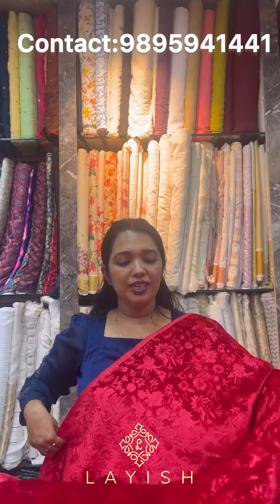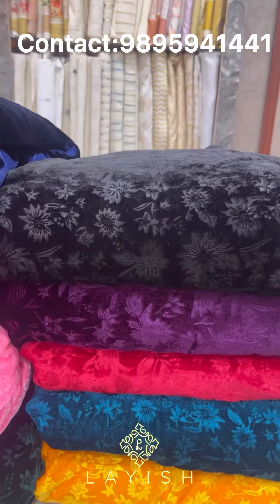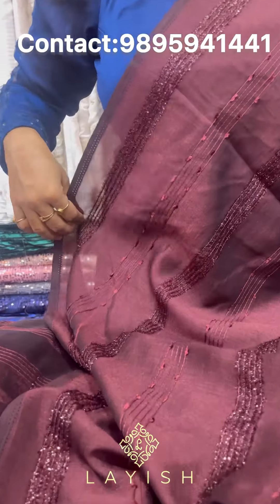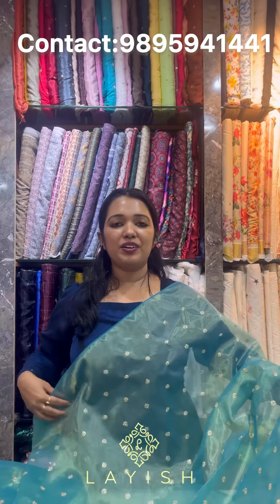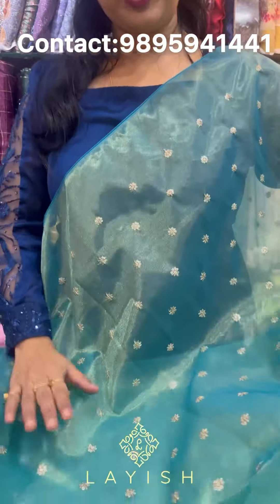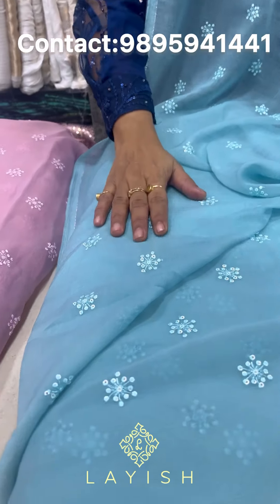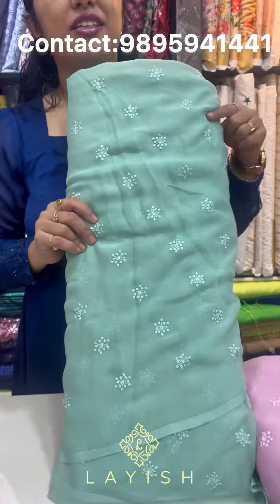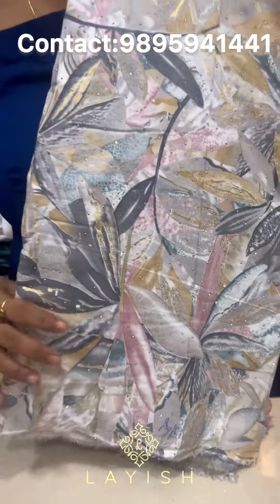Latest running fabric collections # Onam Collections